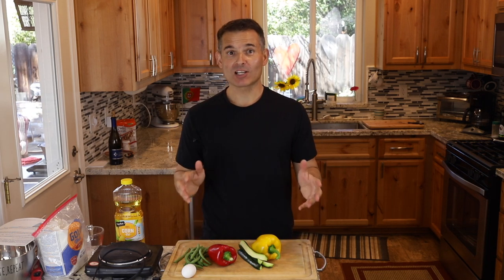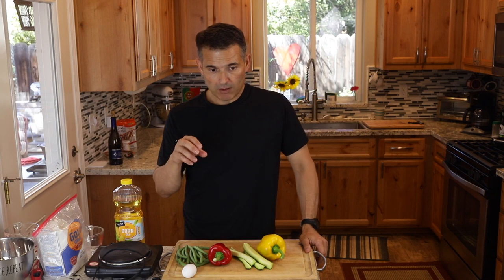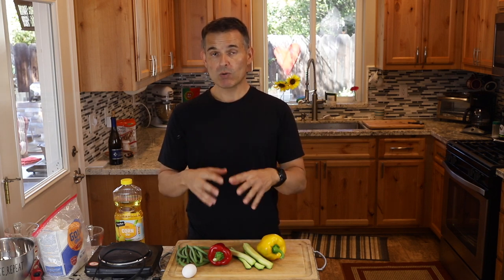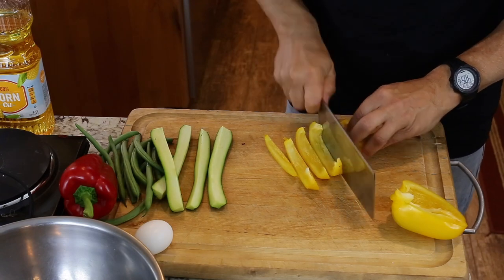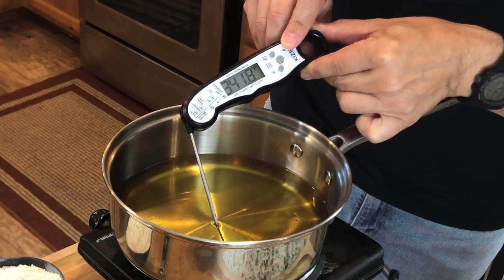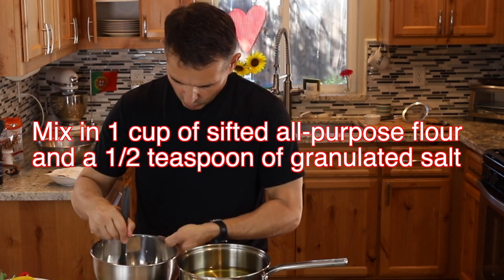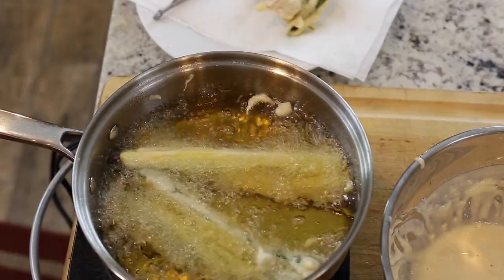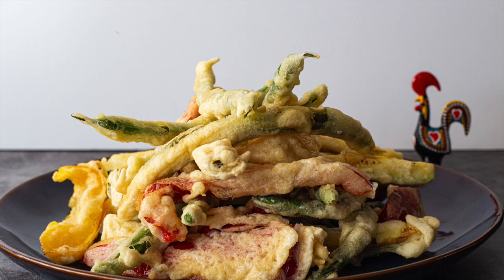Peixinhos da Horta ( Portuguese Tempura Vegetables)